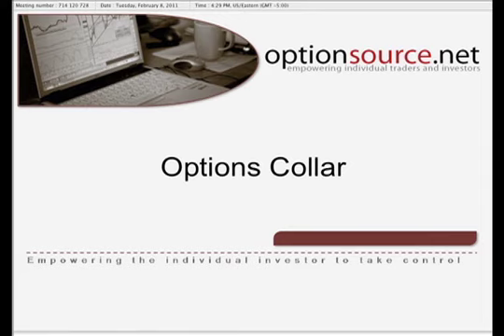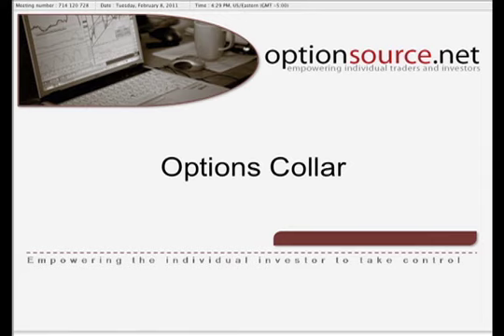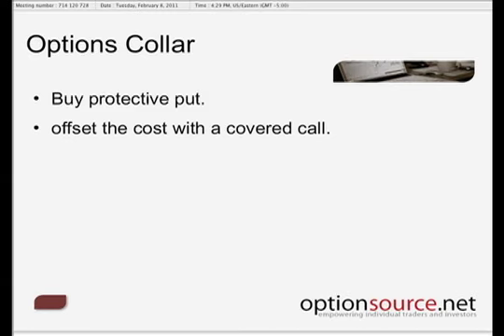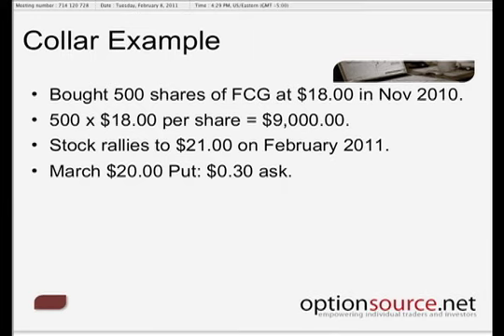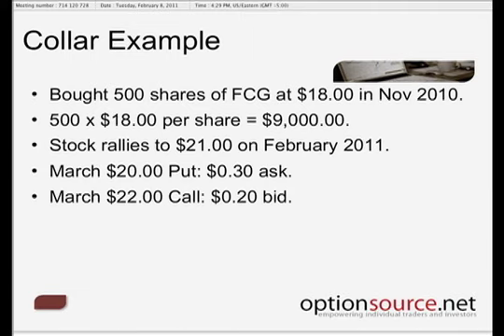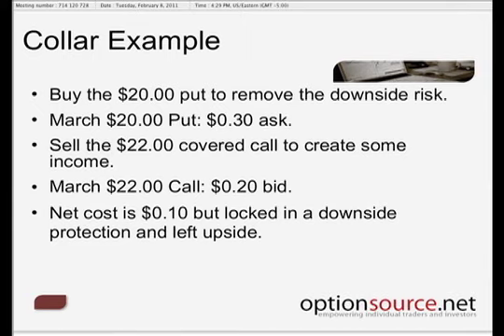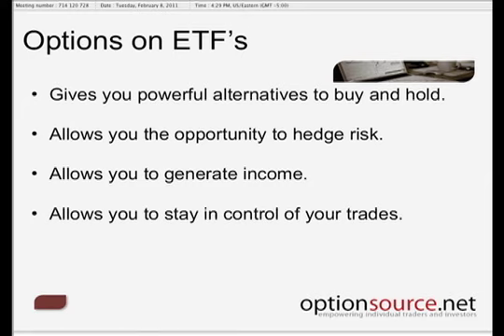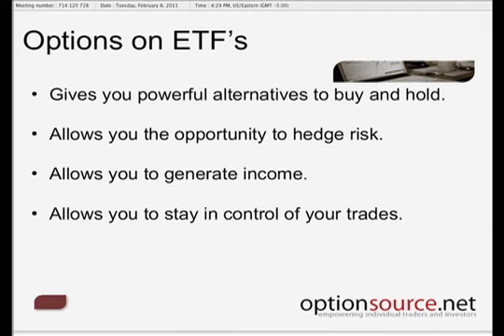Pt 3, Patrick Ceresna: Beyond Buy and Hold - Options Strategies for the Diversified ETF Investor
Patrick Ceresna of Optionsource.net explores alternative option strategies that can be deployed portfolio of diversified ETFs.